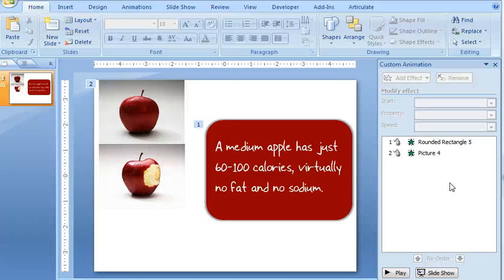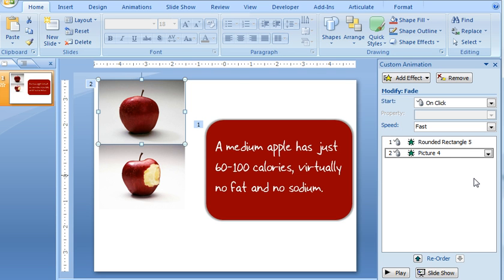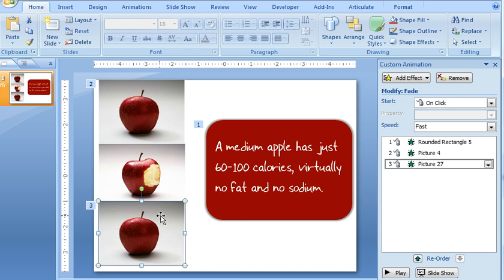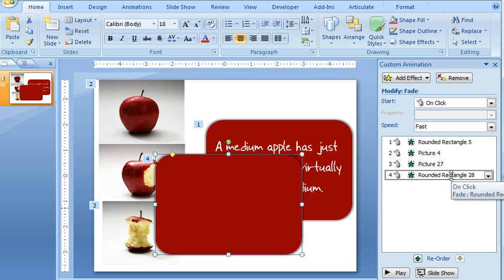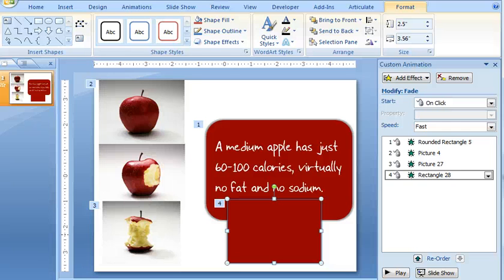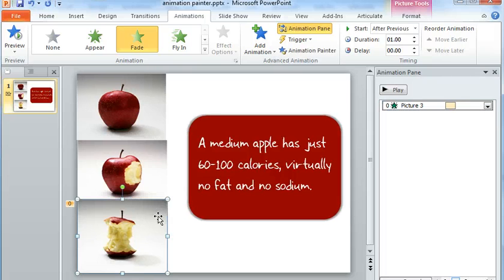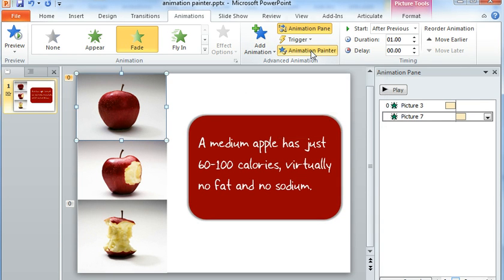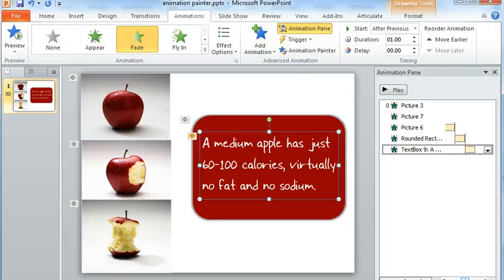PowerPoint tips: How to view your slideshow while keeping your file open for editing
In this tutorial we'll show you how to view your slideshow while still having your file accessible for editing. This is a great productivity tip for testing your file and making quick fixes simultaneously! Get more PowerPoint tips, guides and templates